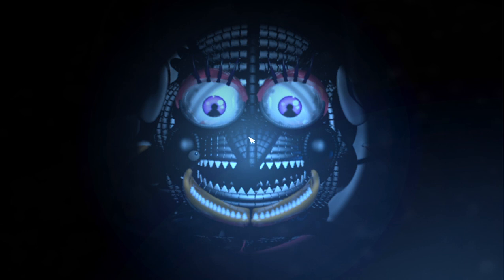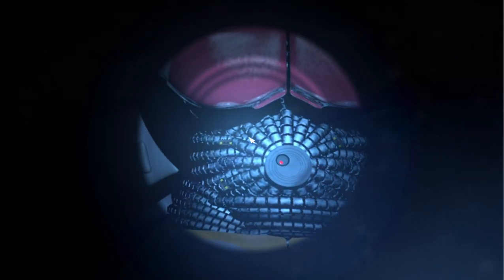Ultimate Custom Night Plus: Funtime Chica Minigame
NEW VIDEO EACH DAY🎃
This is a fangame made to give a new challenge to the Five Nights at Freddy's community and to satisfy certain people who expected their favorite characters.